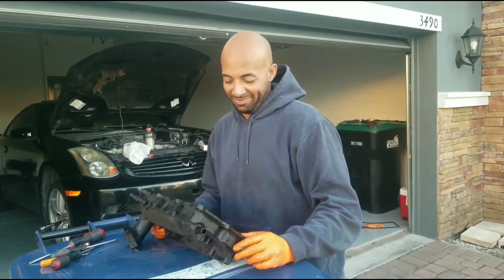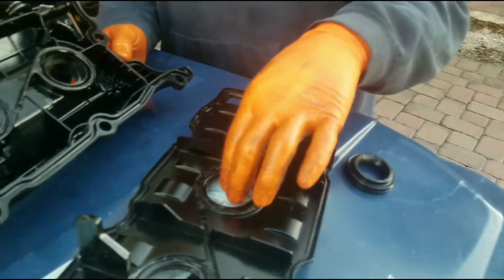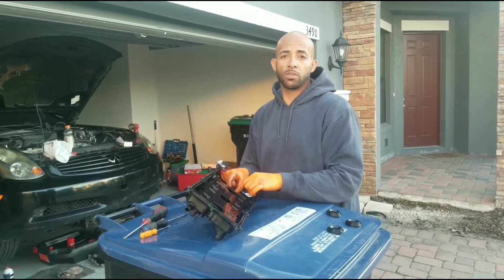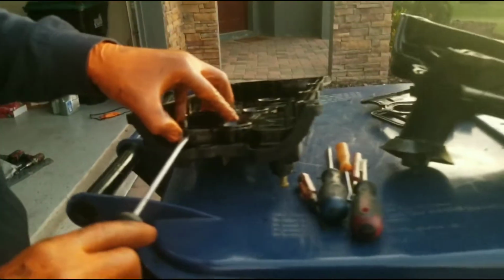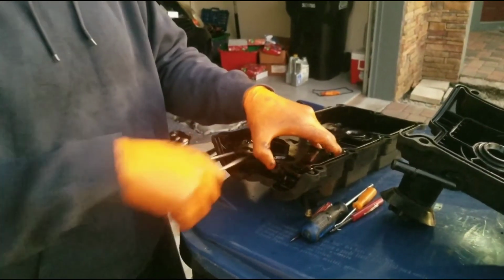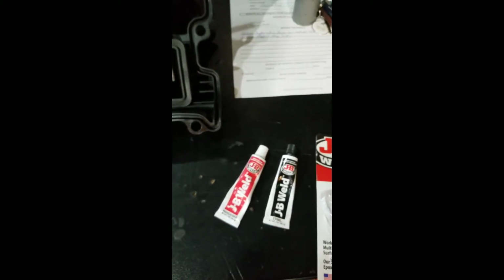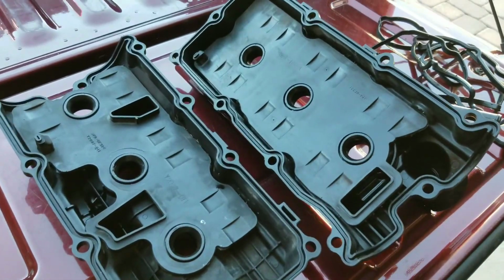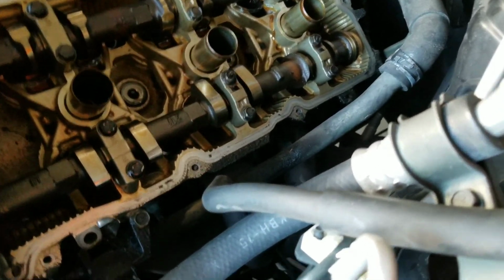$800 projectG35 how to replace spark plug seal tube, valve covers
Here is a way to replace the "non serviceable" spark plugs seals. You either have to buy complete setup or cut, grind and use civic tube seals. Here at HomeMadeTV we went different way. Guys hope video help you on your project. Stay safe! REMEMBER TO USE HomeMadeTV on your social media. ✌🏽